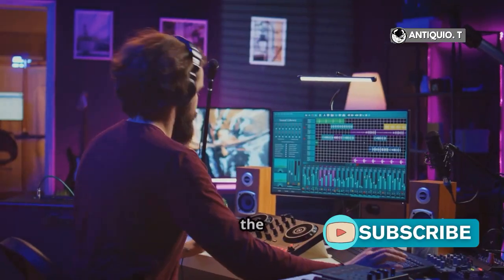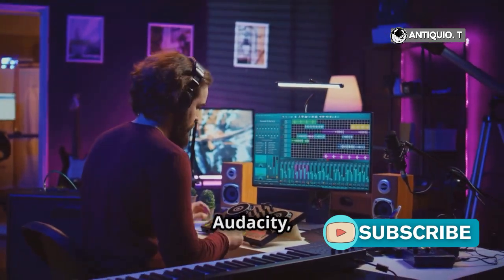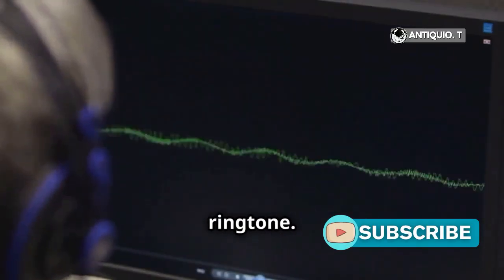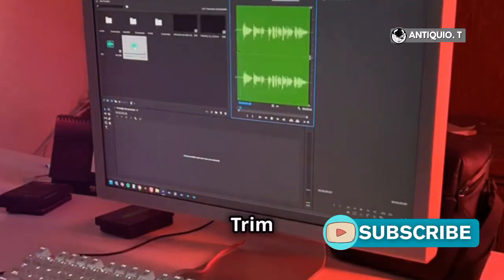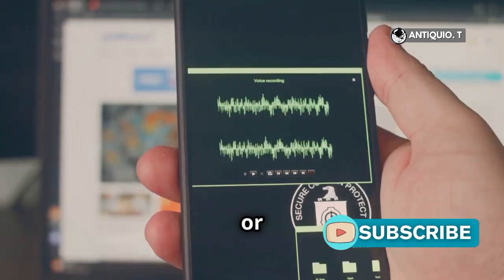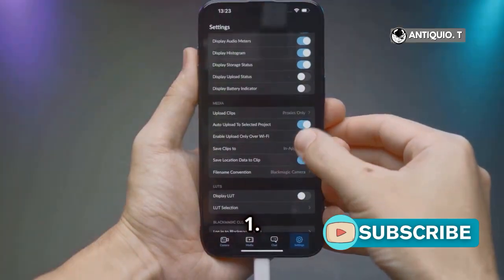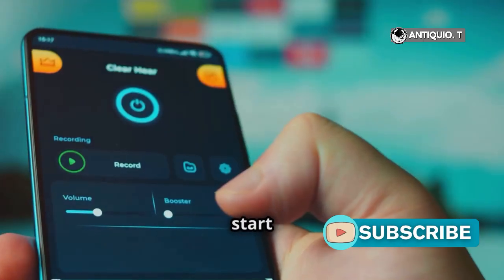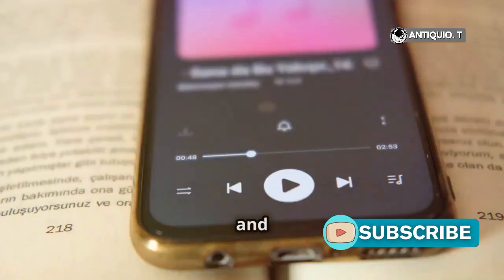How To Set A Ringtone From Spotify (Step-By-Step Guide)